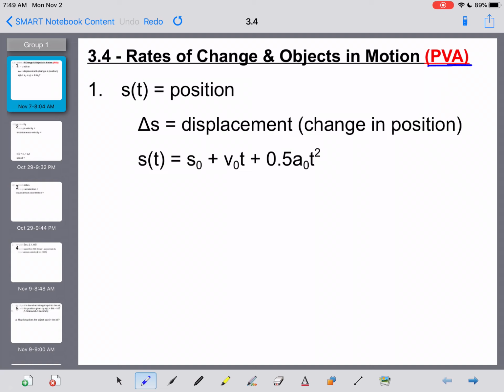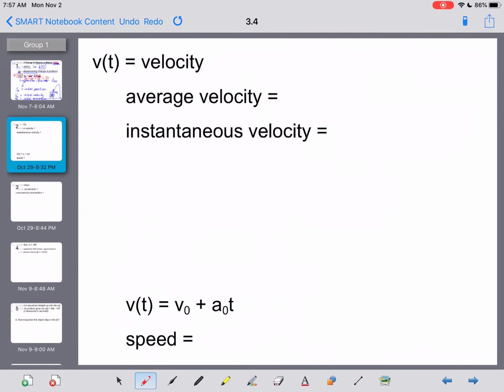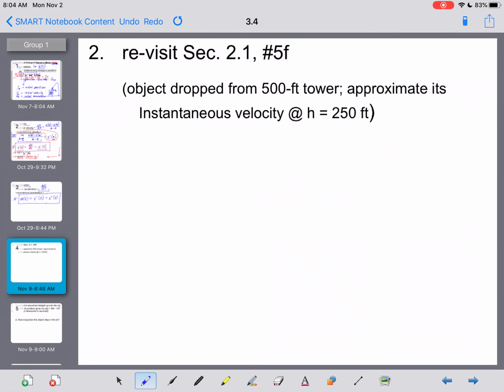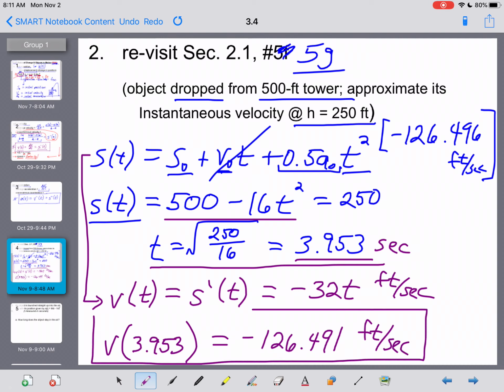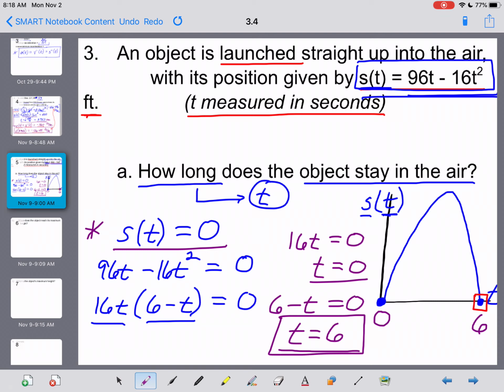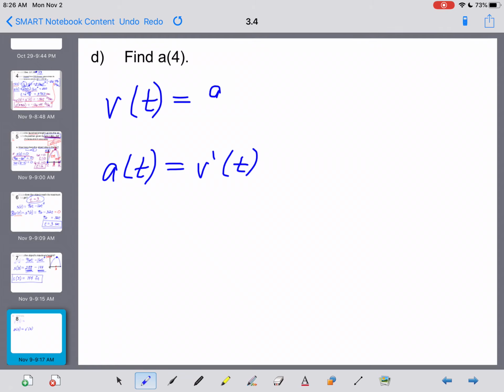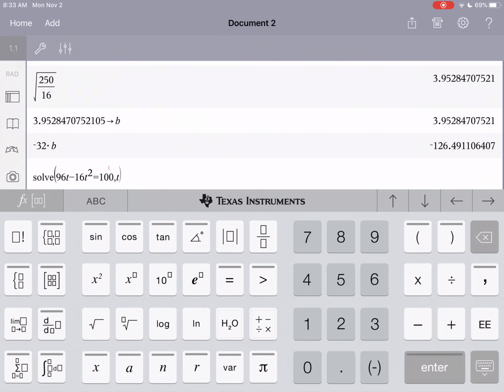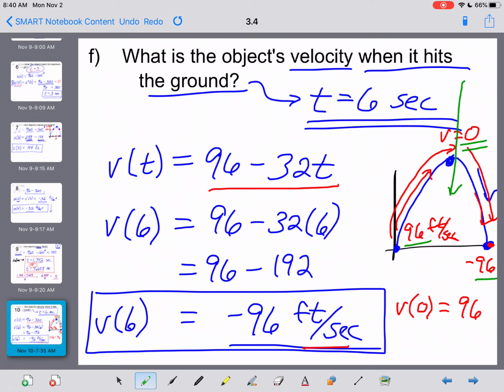AP Calc - 3.4 notes